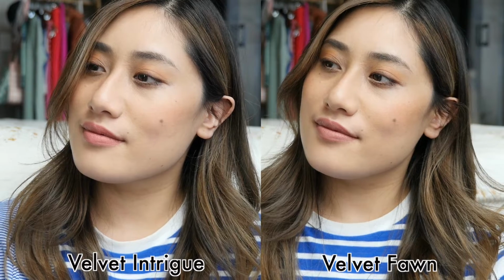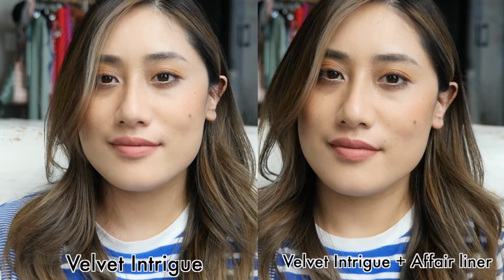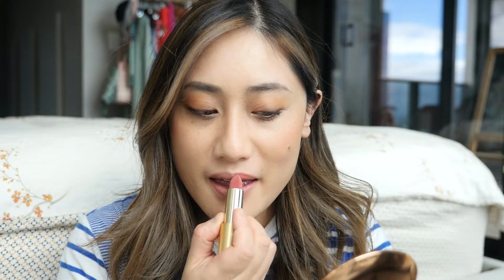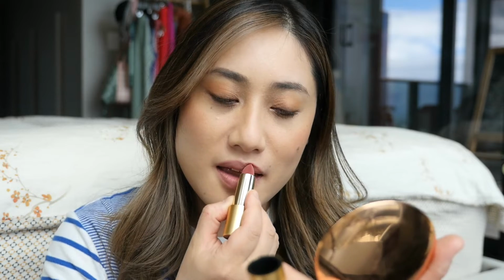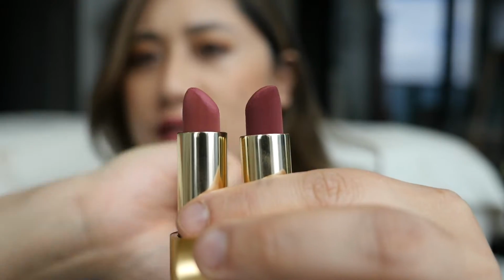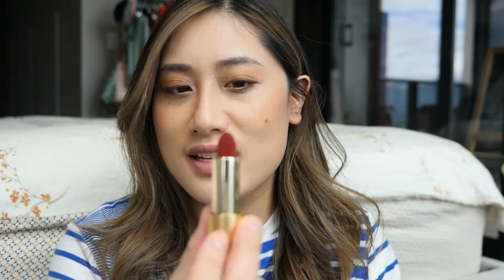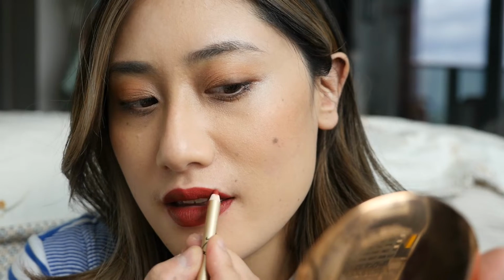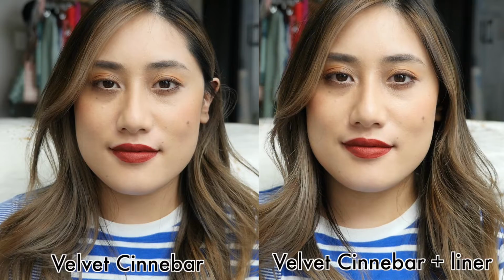SWATCHES & COMPARISONS - Lisa Eldridge New Velvet Lipsticks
Are you sick of these yet because I'm not. And yes, at this point I do resurface in the makeup world only when there is a new Lisa Eldridge makeup launch because I honestly don't buy much makeup these days because I have drawers full of makeup. Help!

Let me know which were your favourites and if you picked any of them up!

Time stamps --

Lisa Eldridge - Velvet Intrigue  0:59
Velvet Intrigue compared to Velvet Fawn 1:27

Lisa Eldridge - Velvet Petal 2:17

Lisa Eldridge  - Velvet Blush Lightly 3:03
Velvet Blush Lightly compared to Velvet Blush 3:51

Lisa Eldridge - Velvet Cinnebar 4:19

Everyone's skin is different and wherever possible, you should test them out prior to purchasing. All products mentioned were purchased myself except for products marked with a '*' which were sent for my consideration.